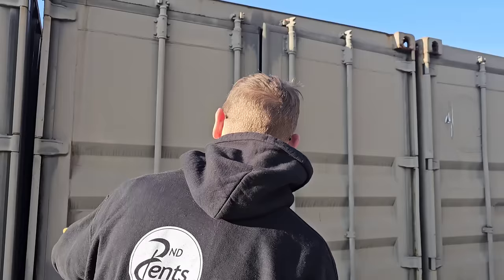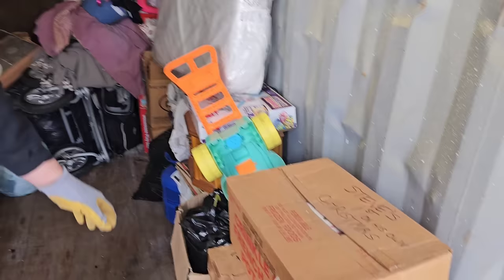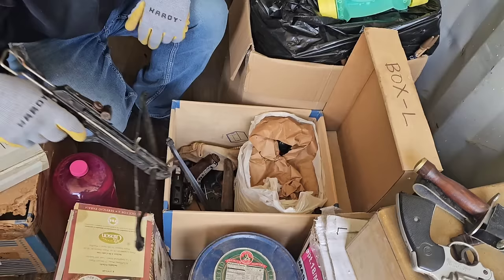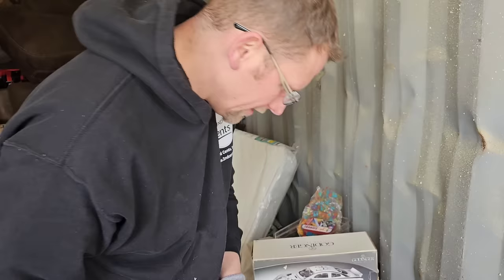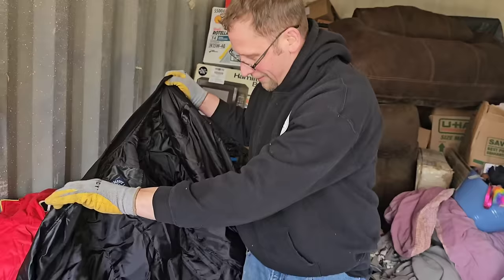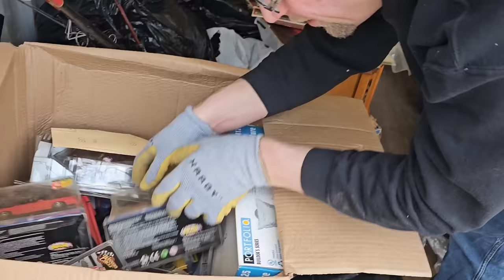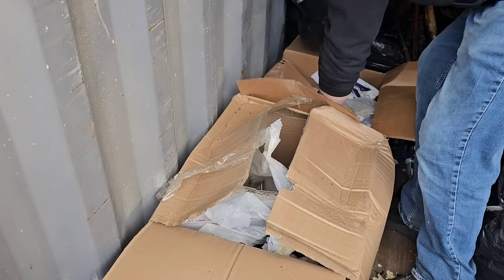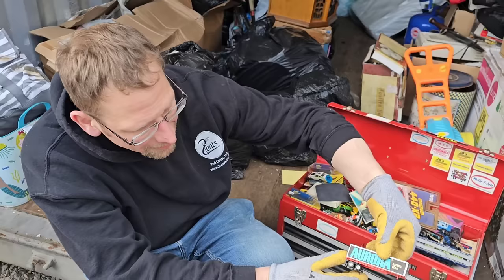I bought SHIPPING CONTAINER & found THIS! ~ I can't believe Owner abandoned Storage Unit!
Robert Zjaba Auctioneer Extraordinaire from 2nd Cents Auctions buys an online abandoned Storage shipping container because he sees collectibles right up front. However, this container is almost 2 hours away! Robert almost missed bidding on this 8x20 locker. This unit is packed with tons of treasures & vintage GOODNESS! You won't believe this abandoned storage unit unboxing video, loaded with money. Learn how to make money buying and selling with Robert.

@Froggy Flips
@StevenSteph Resale Killers
@Taco Stacks
@Curiosity Incorporated
@Treasure Hunting With Jebus
@Locker Nuts